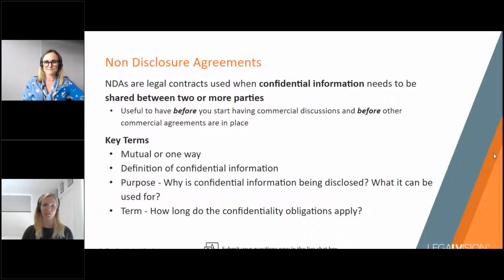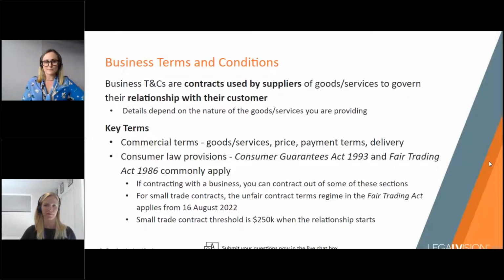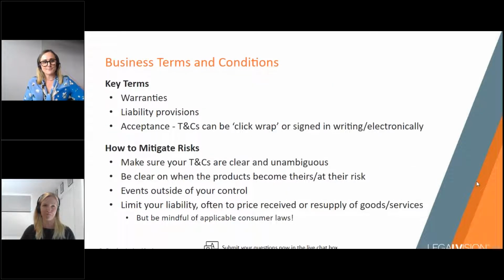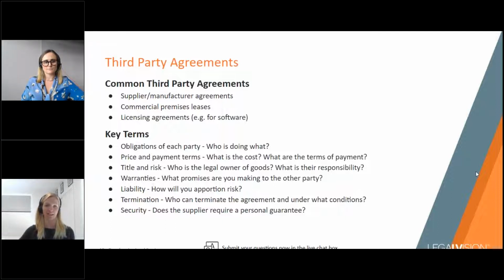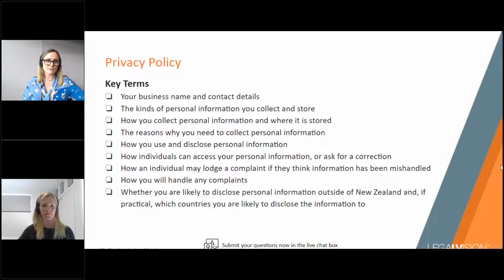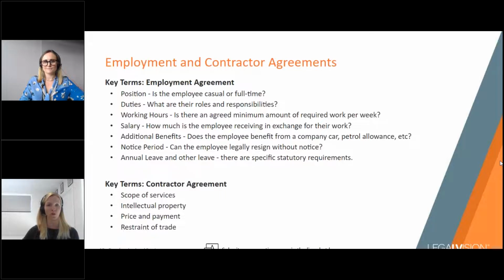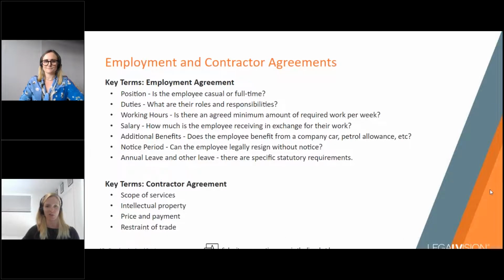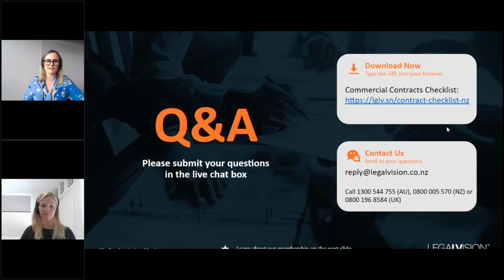[NZ] 5 Essential Contracts For Your Business | LegalVision NZ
As your company grows, having the right commercial contracts in place will help future-proof your business by supporting your goals, and reducing legal risk.

To help you understand which contracts will benefit your business and why, LegalVision's Alexandra Perry (Practice Leader) and Kathryn Wallace (Senior Associate) discuss:

+ 5 essential contracts and why you need them;
+ the key aspects of each contract; and
+ risks to be aware of and how to mitigate them.

About Alexandra Perry
Alexandra is a Practice Leader at LegalVision, with particular expertise in commercial health, privacy and consumer law. She also specialises in regulatory compliance. Alexandra uses her experience to provide commercial and regulatory advice to in-house legal teams and to draft and negotiate general commercial agreements.

About Kathryn Wallace
Kathryn is a Senior Associate at LegalVision with expertise in Corporate and Commercial law. She has a particular focus in commercial contracts and business sales and purchases. Kathryn has acted for businesses of all sizes across a diverse range of industries, including tourism, retail, essential services and specialist food and beverage products.

About LegalVision
LegalVision is a market disruptor in the commercial legal services industry. The firm’s unlimited legal services membership provides businesses with a faster, better quality and more cost-effective client experience. LegalVision is a leader in delivering legal services and has assisted more than 150,000 businesses across Australia, New Zealand and the United Kingdom. The firm was recently named Law Firm of the Year at the Australasian Law Awards for the second time.

00:00 - Introduction
01:15 - Non Disclosure Agreements
05:46 - Business Terms and Conditions
14:02 - Third Party Agreements
18:35 - Privacy Policy
21:47 - Website Terms of Use
22:45 - Employer and Contractor Agreements
29:04 - Q&A